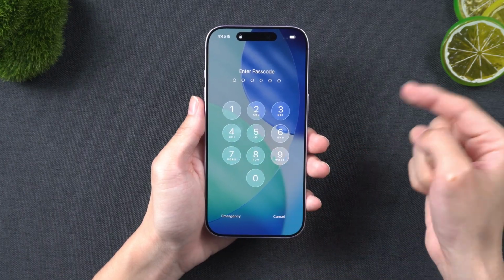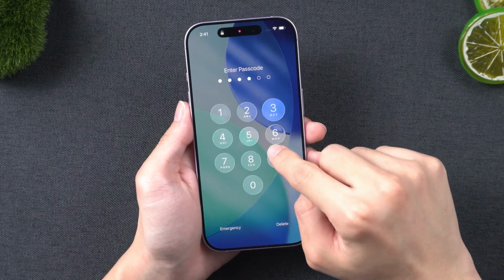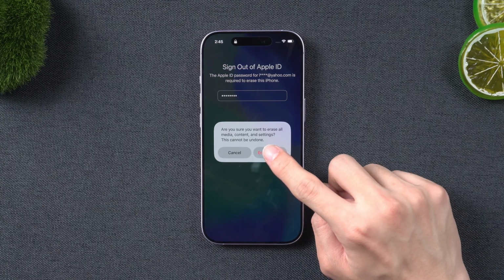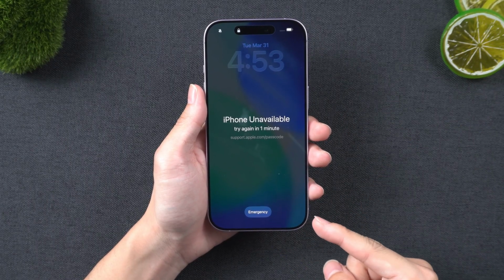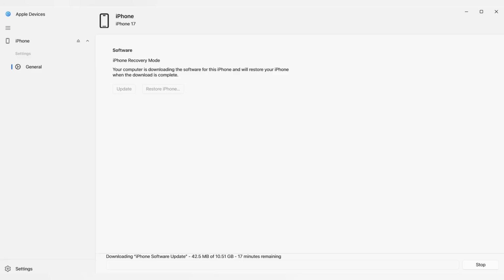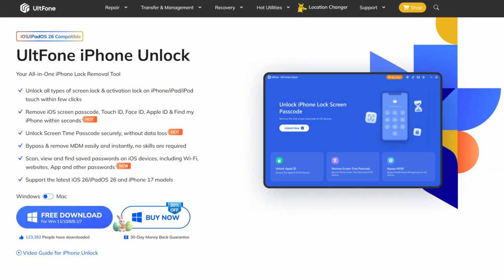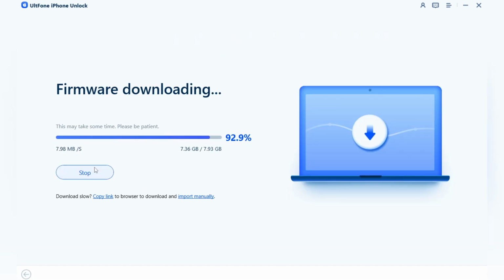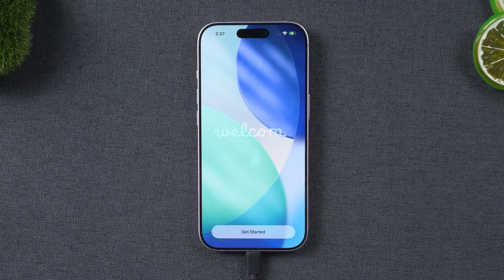How to Unlock iPhone Without Password — 2026 Guide No Data Loss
If you forget your iPhone password, causing your iPhone to be unusable or inaccessible, don't worry! Today we will show you some effective methods to easily unlock your iPhone. Let's get started!

⏱ *TIMESTAMP*
0:00 intro
0:31 Using the 'Forgot Password' Option
1:13 Using Apple Device to Restore iPhone
1:57 Use UltFone iPhone Unlock to Reset iPhone

Method 1: Using the “Forgot Password” Option (iOS 17 or later)
After multiple incorrect password attempts, tap the “Forgot Password” option at the bottom of the screen. Sign out with your Apple ID, confirm “Erase iPhone,” and wait for the reset to complete. This erases all data and the lock screen password.

Method 2: Using Apple Device to Restore iPhone
Connect the iPhone to a computer and enter recovery mode (press volume up, volume down, then hold power button). Open Apple Device, Finder, or iTunes, select “Restore” (or “Update”), and follow the prompts. Note that this erases iPhone data, may be slow, and carries a risk of errors.

Method 3: Use UltFone iPhone Unlock to Reset iPhone
Connect the iPhone to a computer and enter recovery mode. Launch UltFone, select “Unlock iOS Screen,” let the software identify and download the necessary firmware, then click Start. The removal process takes about 10 minutes and erases all data, after which the iPhone returns to normal.